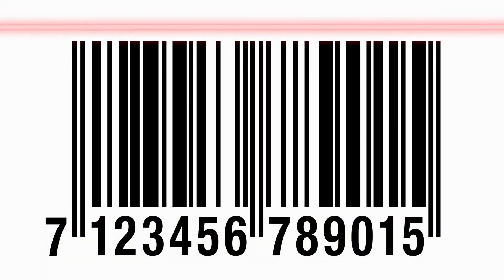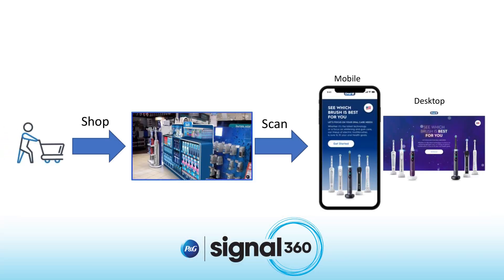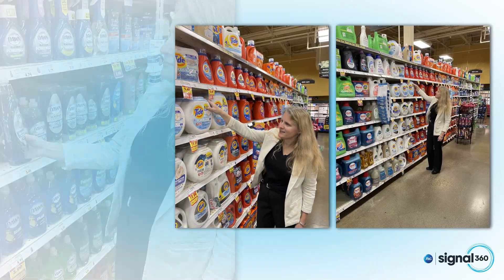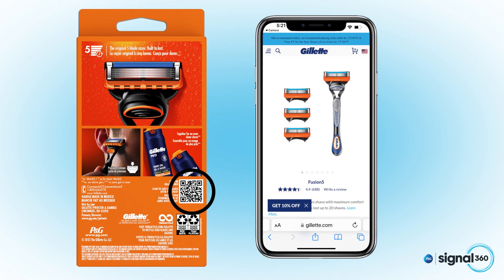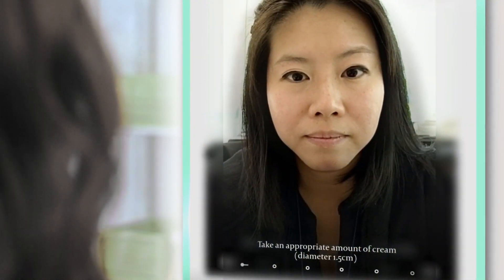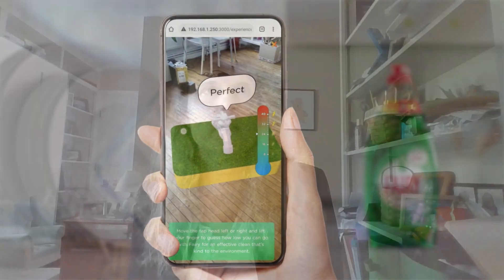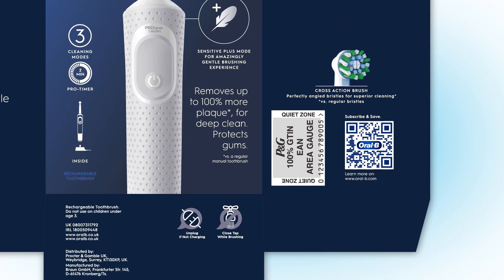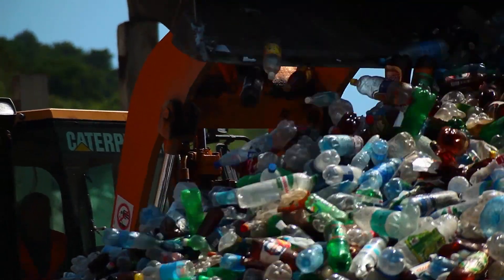Signal P&G Innovator Kelly Schlafman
To this P&G Innovator, accessible and personalized information on packaging helps companies connect with customers.